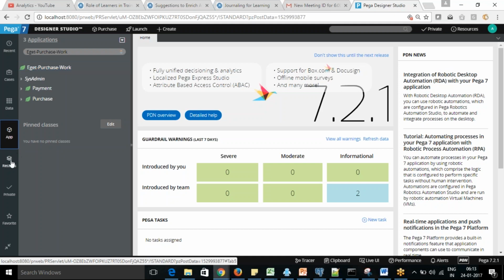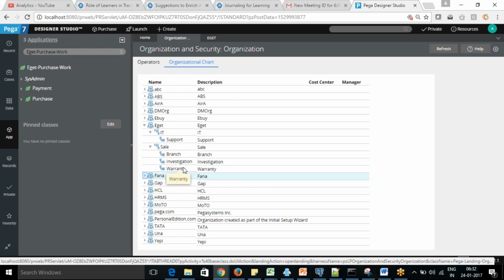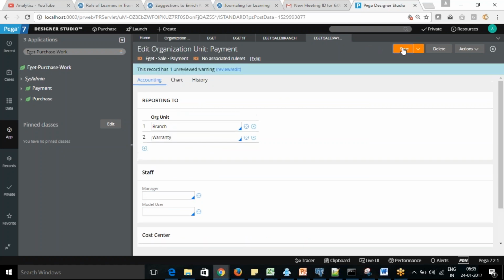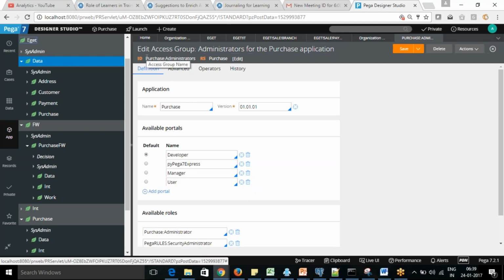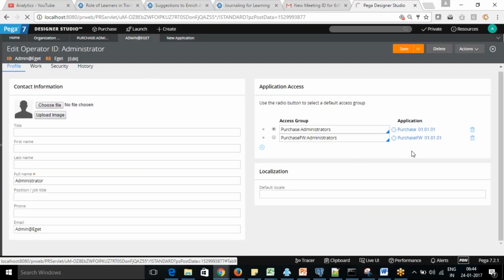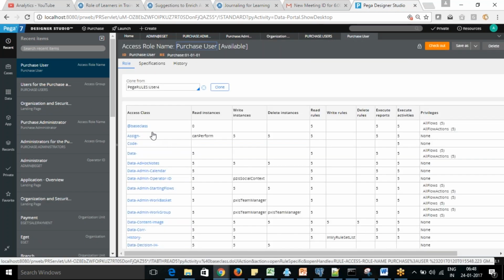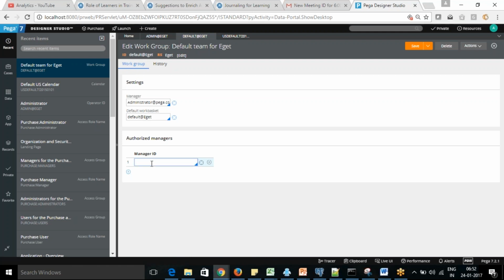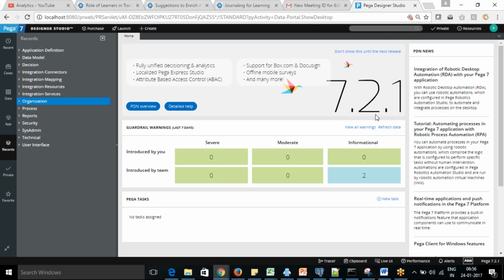PEGA Tutorial Videos For Beginners | Step By Step | Session 4